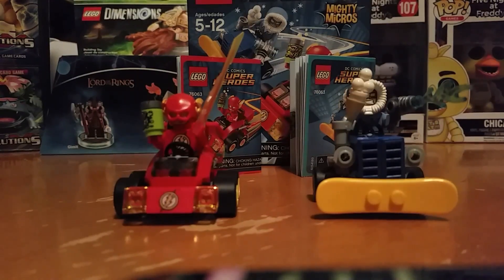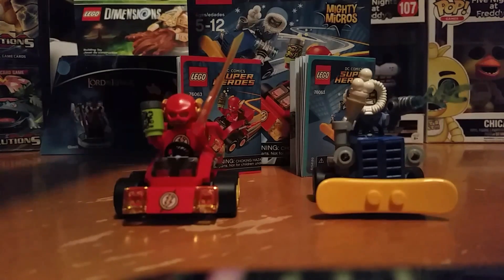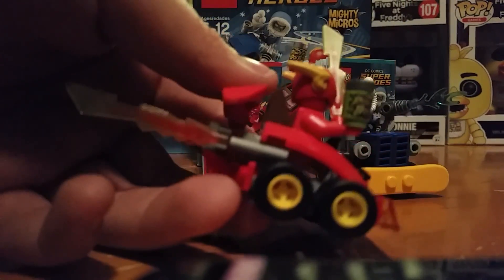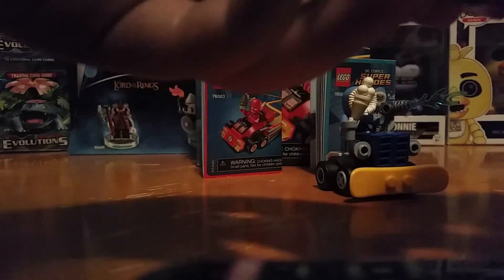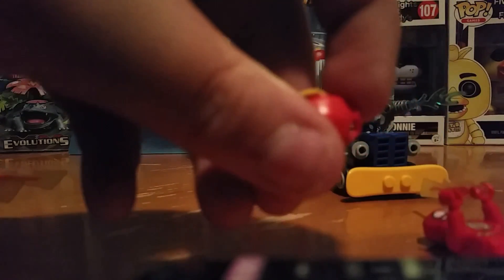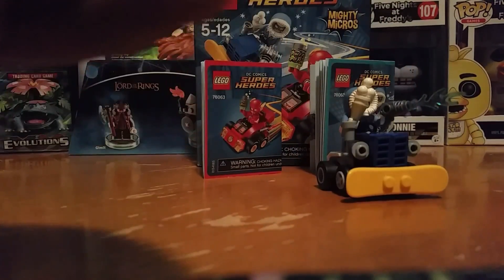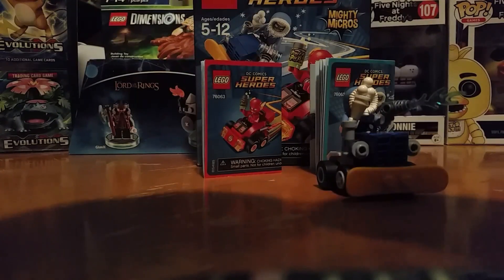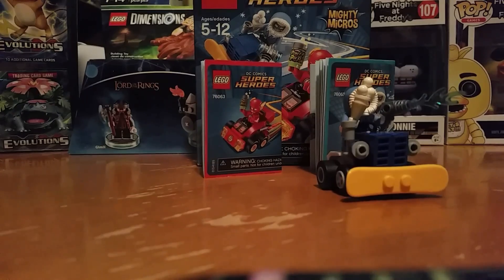CCF Ep 002 Mighty Micros The Flash vs Captain Cold set 76063